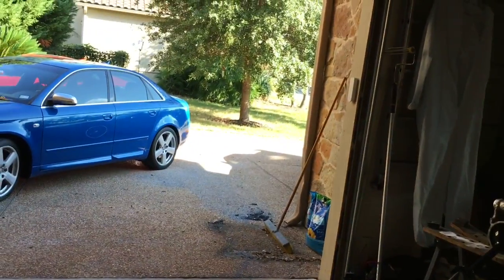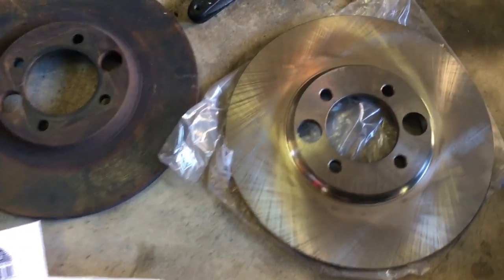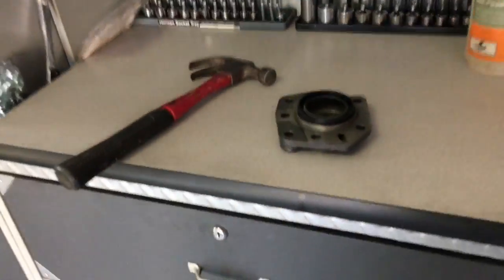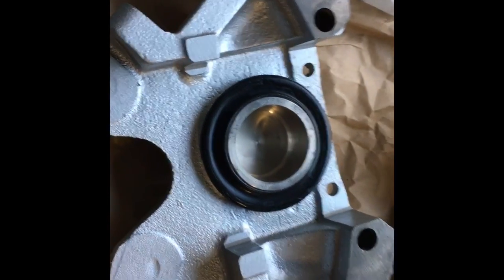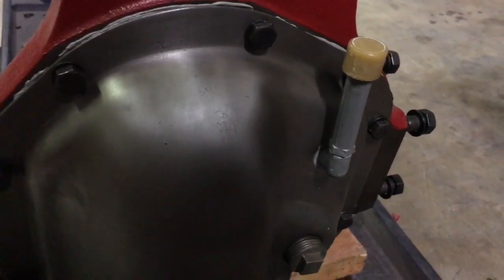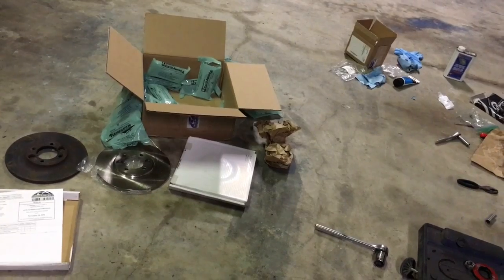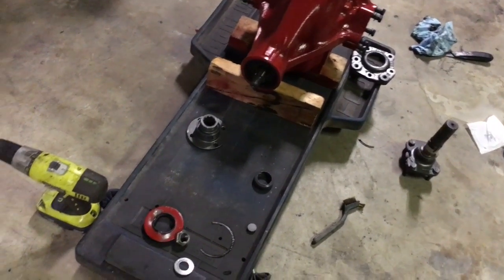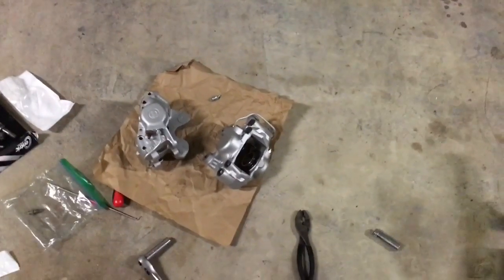Seals NO Calipers YES